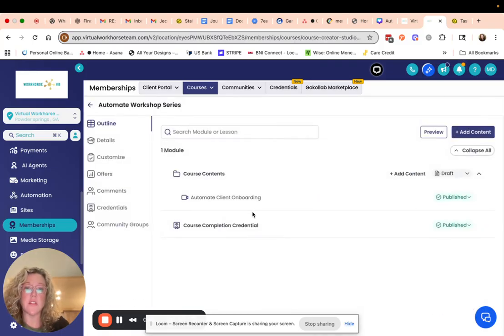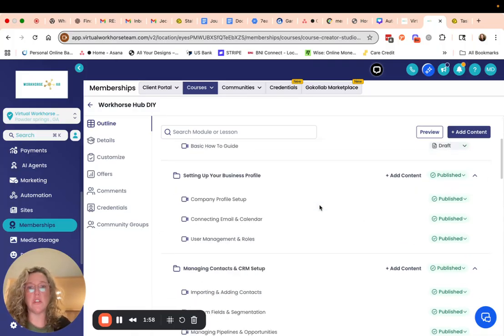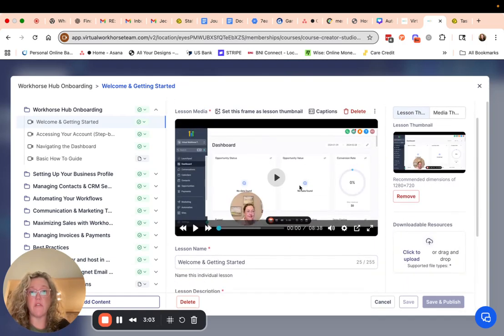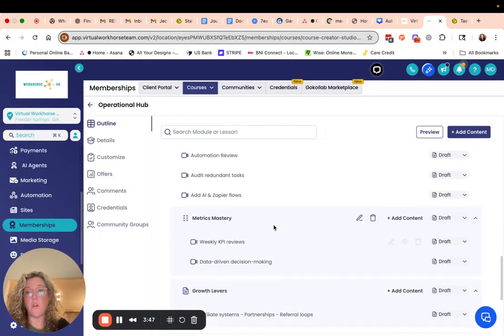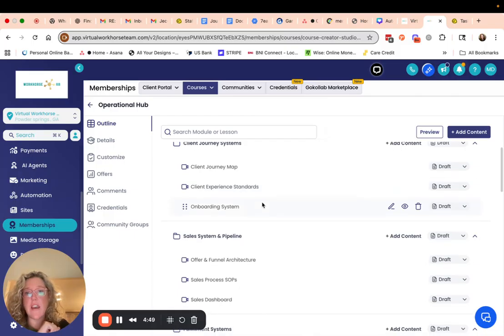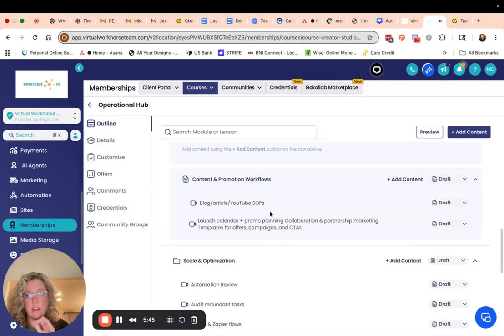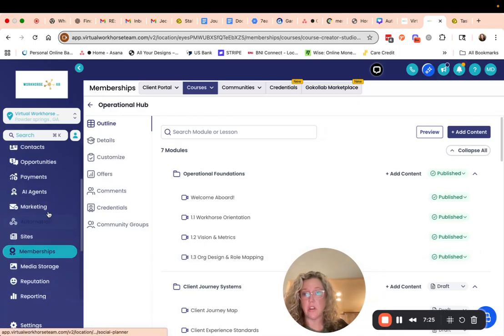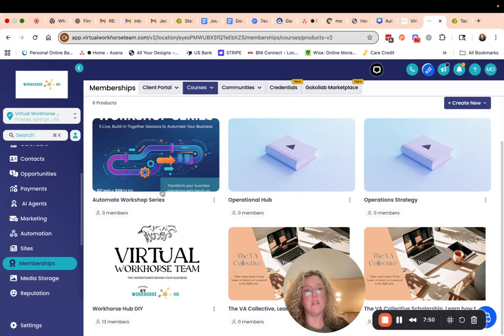Course structure for SOPs and training for Go High Level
Wondering how to create a training library for your team or clients?  I walk you through the process in this video.  Go HighLevel, Workhorse Hub! Courses and more